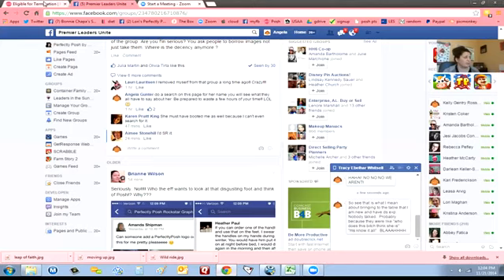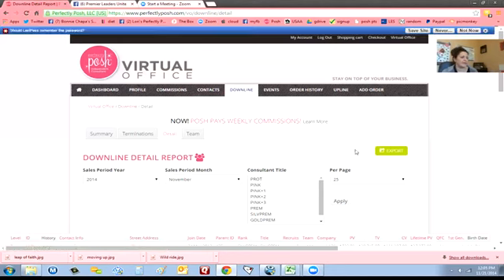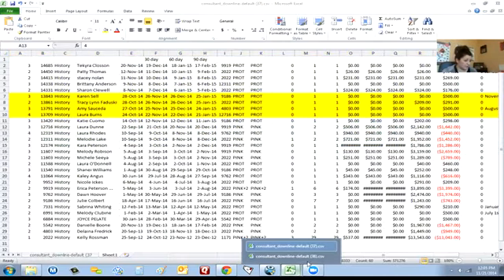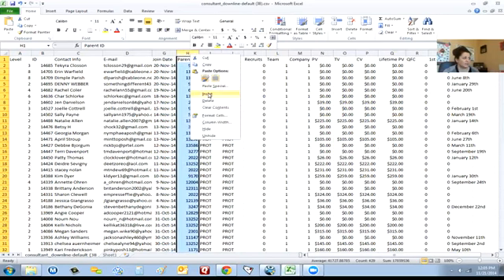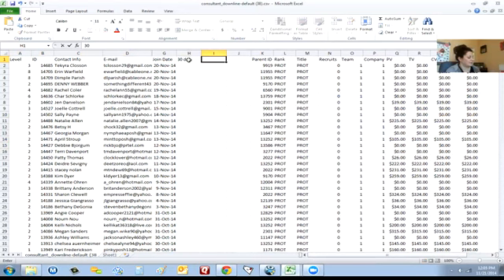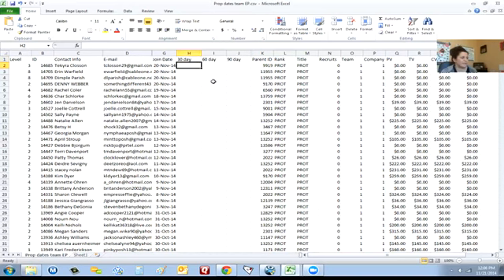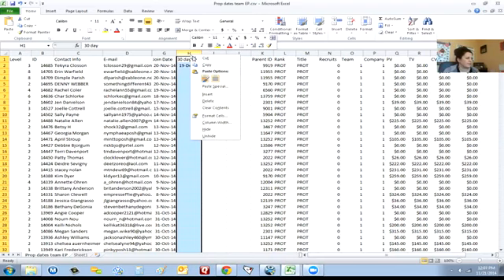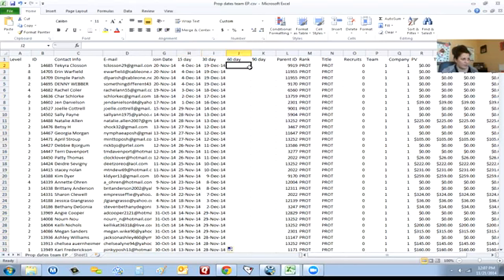How to find Prop Dates for your Team!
Create, load and input calculations to find Posh Prop dates!!